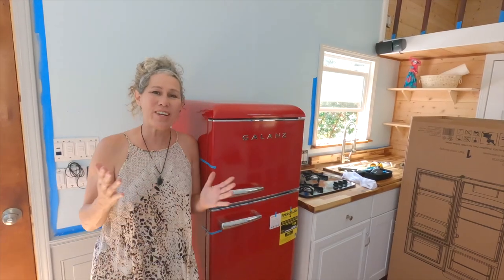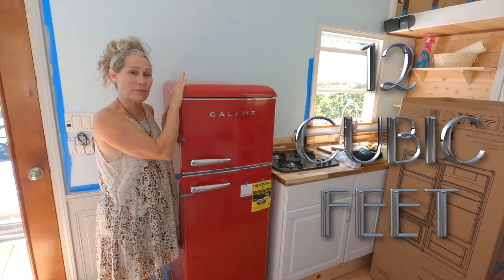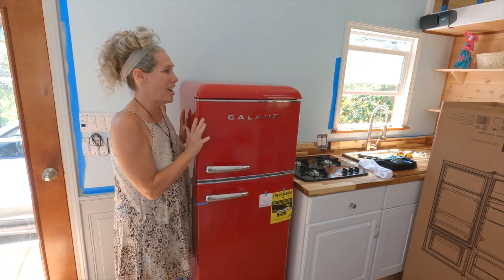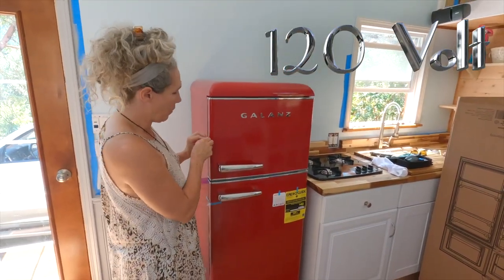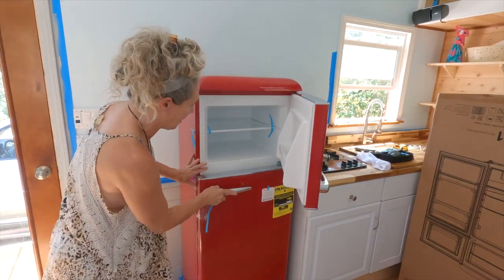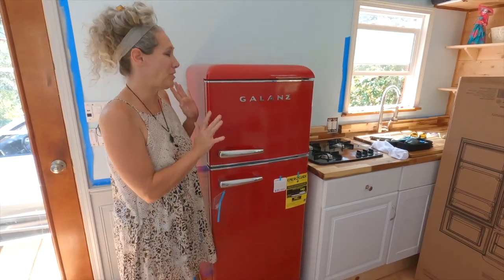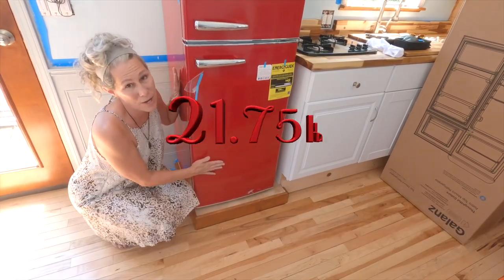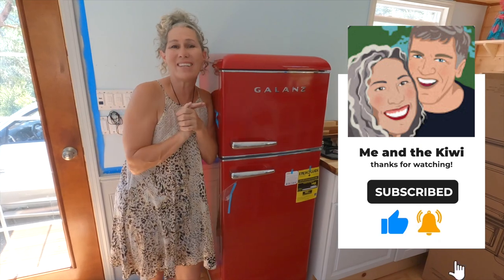Retro Refrigerator Review For a Tiny House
Me and The Kiwi
Galanz Retro Refrigerator

We have received our Galanz Retro Refrigerator! We will use it in our Tiny House and I wanted to give a quick retro refrigerator review! Share the pros and cons of it, where we bought it, and see if it's right for you.

Galanz Retro Refrigerator

We are Mid-Lifers, discovering the BIG world 🌎 by living tiny. We divide our time between:
🚛 156” Semi.
🏚 204’ Home.
⛵️42’ Boat.

Welcome to Me and The Kiwi: This is the story of how two midlifers met on a three-hour flight from Nashville to Denver, became smitten with each other, fell ridiculously in love, and two months later, threw caution to the wind and went all in.

I arrived in Phoenix, Arizona with nothing but a ‘bag of rocks‘--(aka crystals), joined my Sweet Kiwi Man–(aka New Zealander), and began truck driving cross country.

On this channel, we explore Top 10 lists on everything about Life on the Open Road and wanderlust in the USA;  weird places, awesome roadside attractions, great hikes, unexpected gems, dive bars, what it's like living in 156" space, and more!

refrigerator for tiny house,
retro refrigerator reviews,
retro refrigerator,
retro fridge review,
tiny house appliances,
small appliances for tiny house,
tiny house kitchen appliances,
living tiny, living tiny house,
living tiny with a family,
living tiny documentary,
living tiny home,